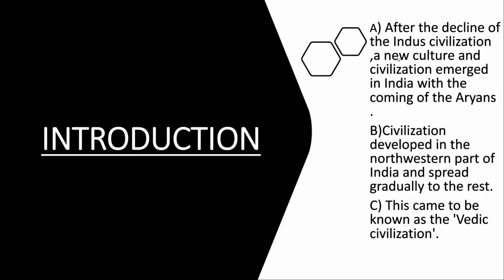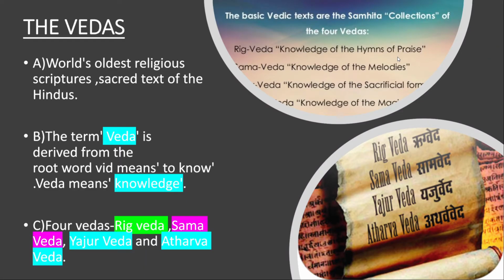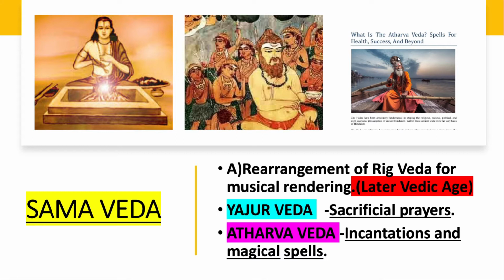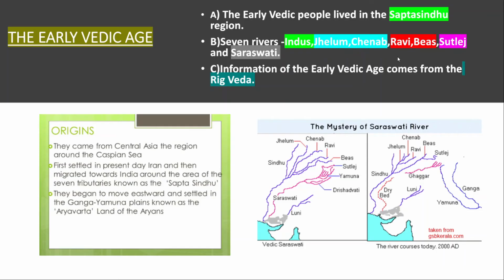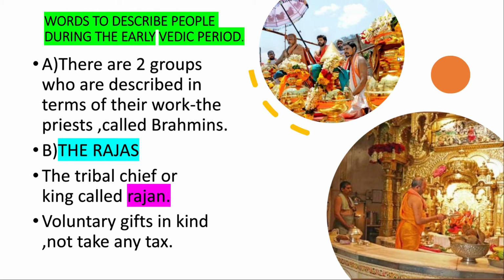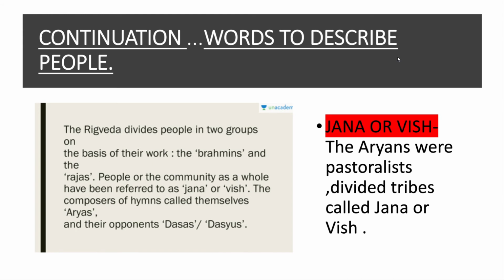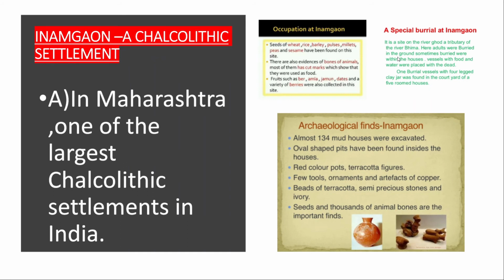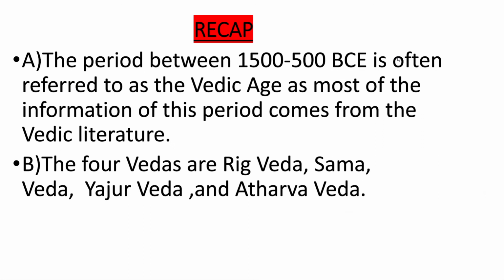What Books and Burials tells us.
About the Aryans, About the Vedic age, The Vedas, Rig Veda, Sama Veda, Yajur Veda, The Megaliths,